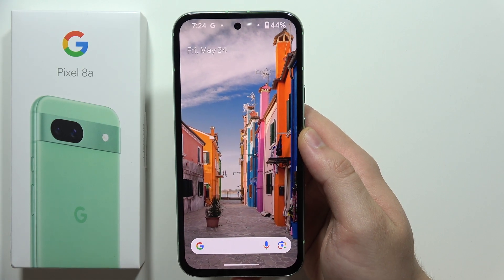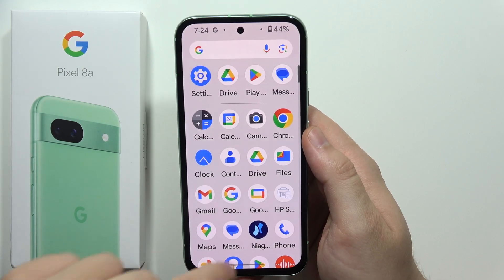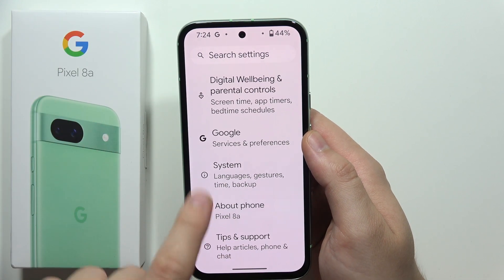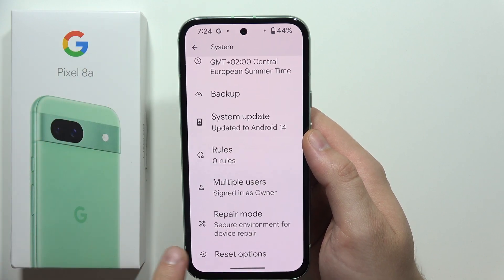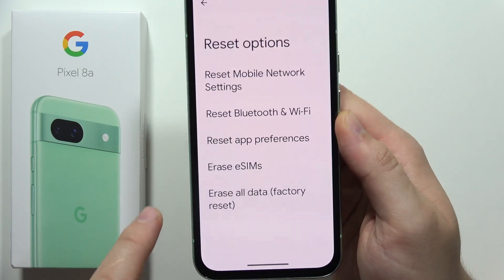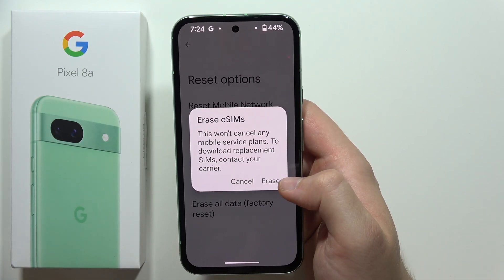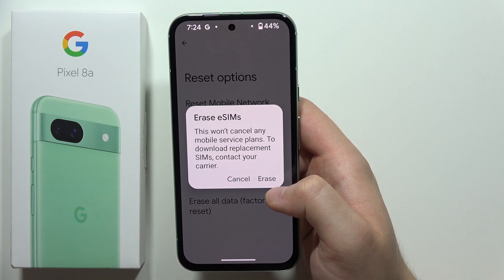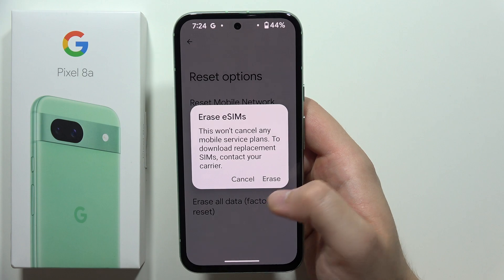Pixel 8a: Erase eSIMs Tutorial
Swapping phone carriers or need to remove an old eSIM from your Pixel 8a? This video will walk you through the step-by-step process of erasing eSIM profiles on your device. Learn how to free up space for new eSIMs and keep your phone secure.

How to delete eSIM on Pixel 8a
Pixel 8a erase eSIM tutorial
Remove eSIM profile Pixel 8a
Manage eSIMs on Pixel 8a